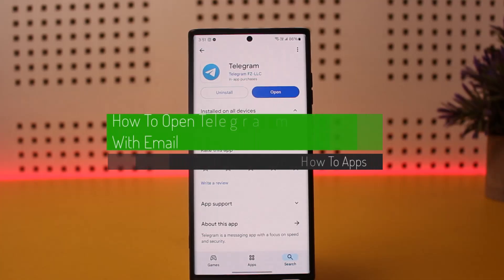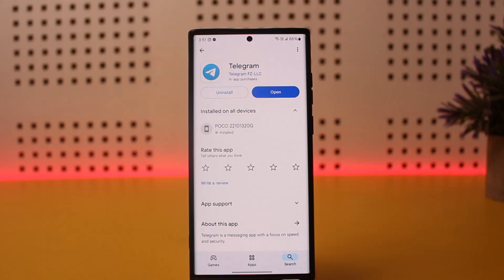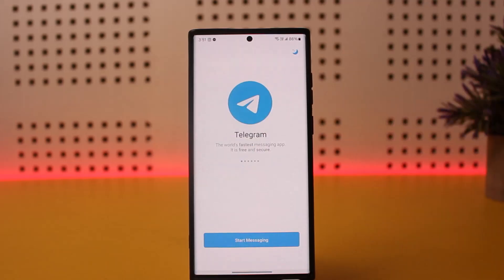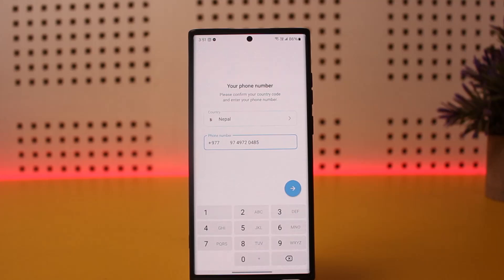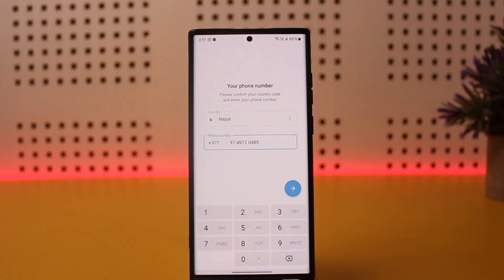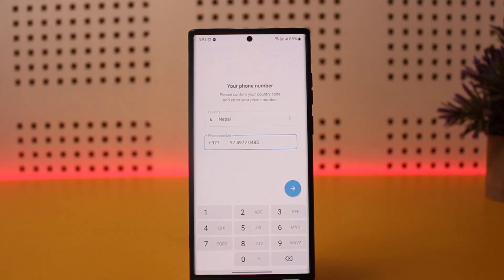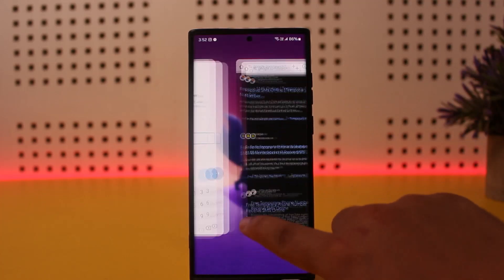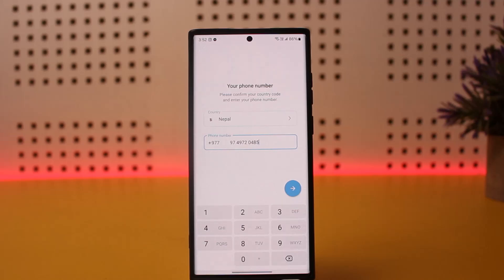How To Open Telegram Account With Email !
In this video, the creator explains how to open a Telegram account using a phone number, clarifying that it is not possible to create a Telegram account directly with an email. Telegram requires a phone number for registration and account verification, and there is currently no alternative option to use an email alone for account creation.

To begin, download and install the Telegram app. Open the app and tap on 'Start Messaging.' At this point, you will be prompted to enter a phone number. Telegram uses phone numbers to verify and authenticate users, making it necessary to use one to sign up.

If you don’t want to use your personal phone number, you can use temporary phone number services. These services provide temporary numbers that can receive one-time password (OTP) verification codes. Search "free number for OTP" in your browser and select a non-sponsored link to find a temporary number. Enter the temporary phone number in Telegram, receive the OTP through the website, and complete the account setup.

Once your Telegram account is created, you can enhance its security by enabling two-step verification. This step allows you to add an email for recovery, ensuring that only you have access to your account even if the original phone number becomes unavailable.

Timestamps:
0:00 Introduction
0:02 Overview
0:06 Opening Telegram app
0:14 Starting the registration process
0:22 Entering a phone number for verification
0:27 Clarifying the lack of email-only registration
0:41 Using temporary numbers for registration
1:00 Verifying account with OTP
1:11 Adding two-step verification for security
1:17 Successful account creation
1:19 Encouragement to like and subscribe
1:24 Conclusion

Although Telegram requires a phone number for registration, adding two-step verification with an email helps secure the account. This guide provides steps for creating a Telegram account, even if you don't have access to a personal phone number.